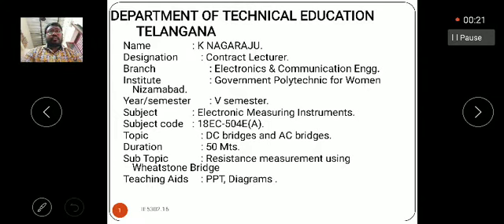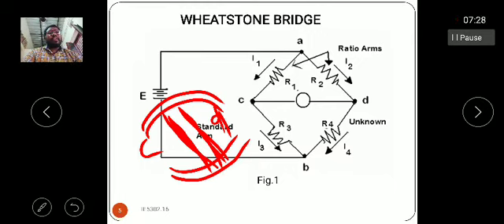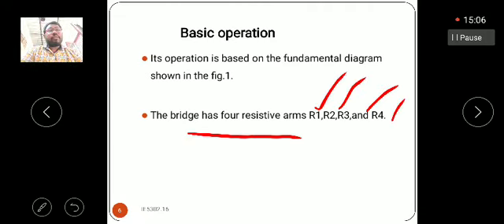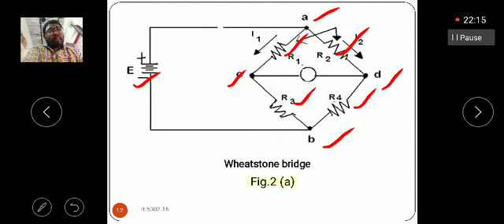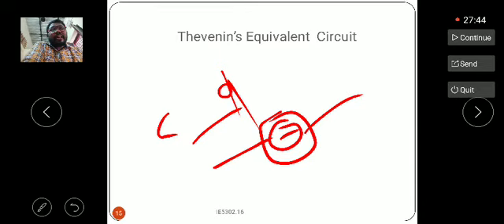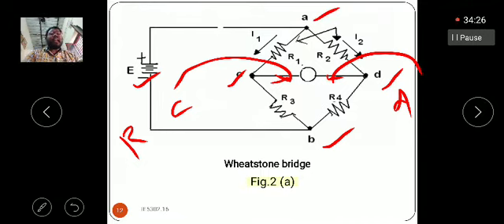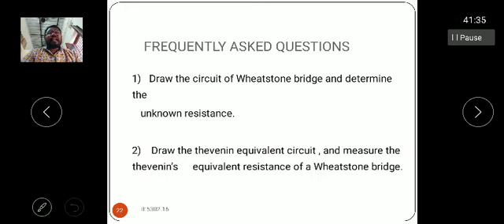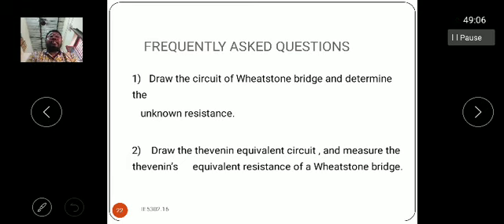VIDEO LESSON 9#Wheat stone bridges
Explains the measurement of resistance using Wheatstone bridge